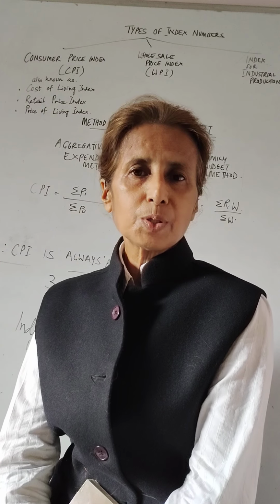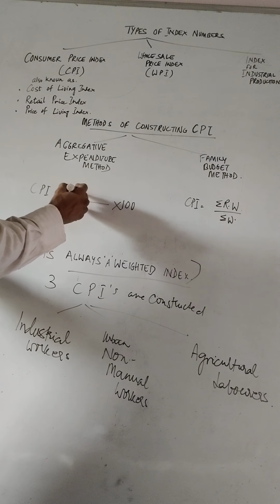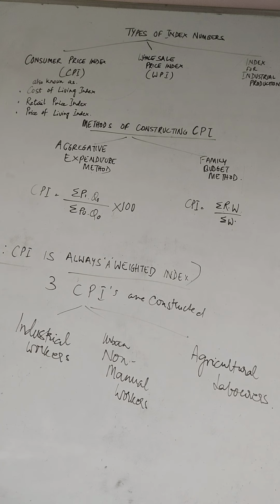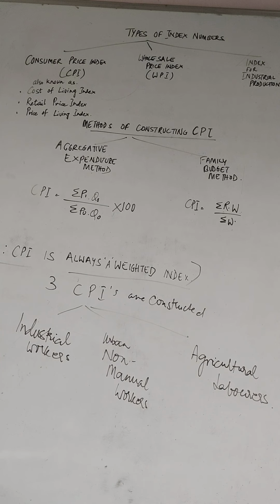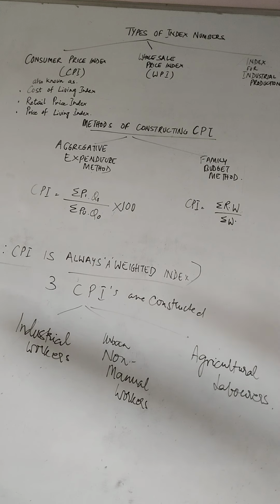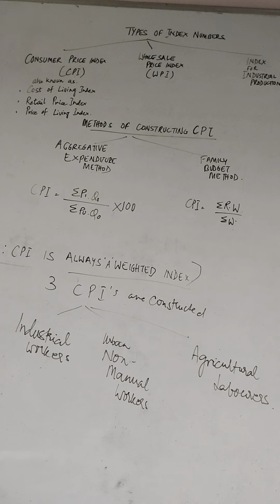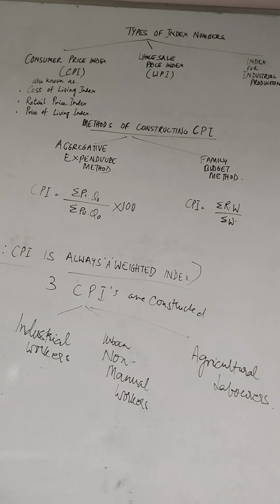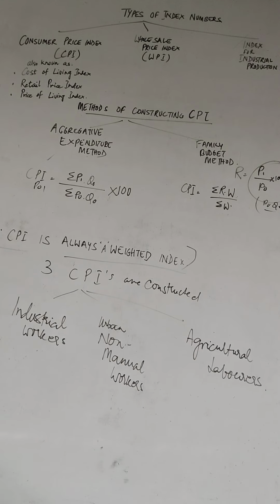Class XI: Types of Index Numbers